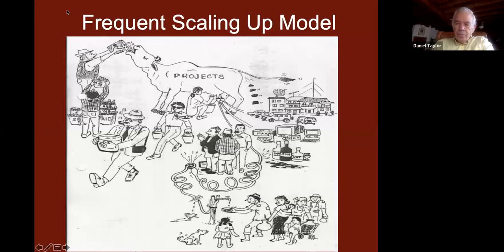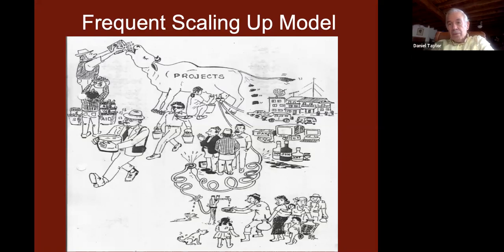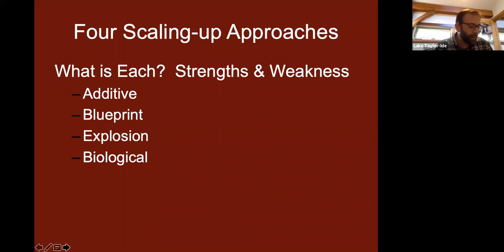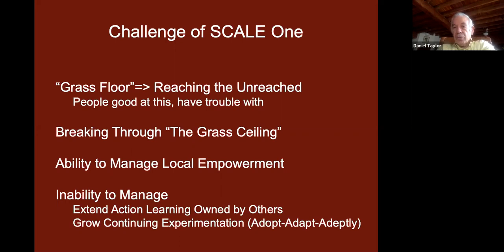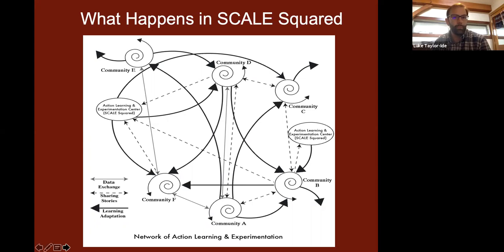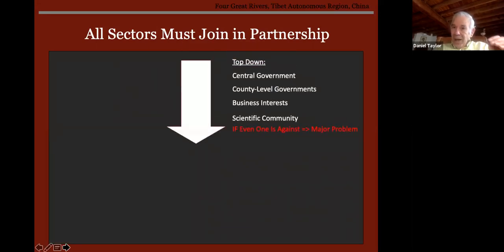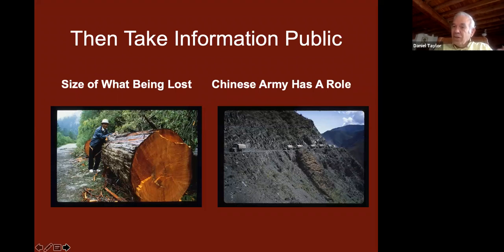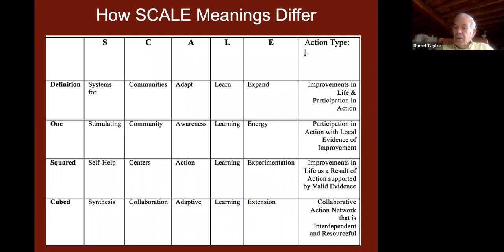2020.05.05- Week 12 Taking Impact to Scale